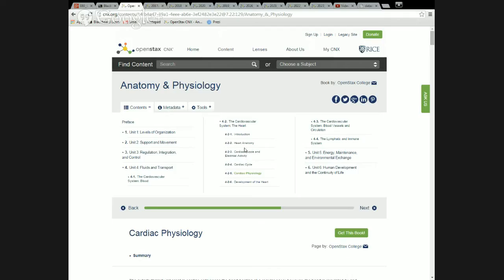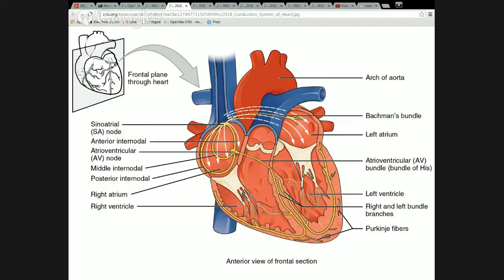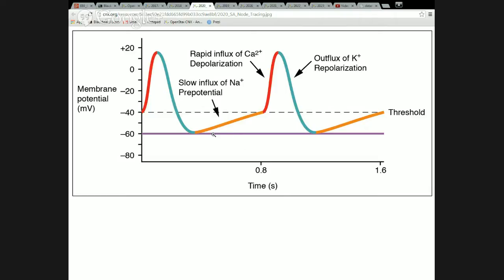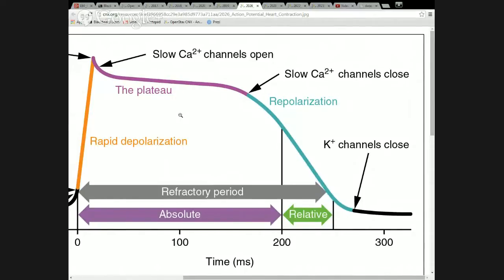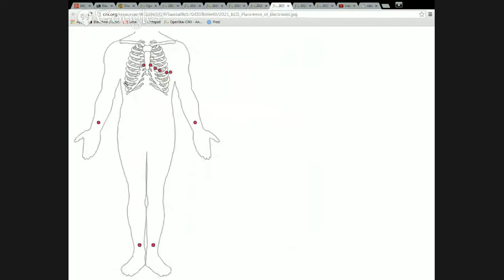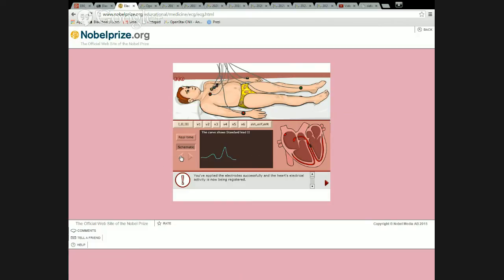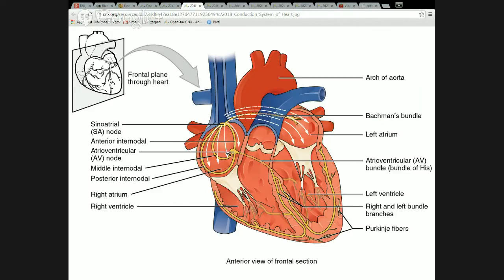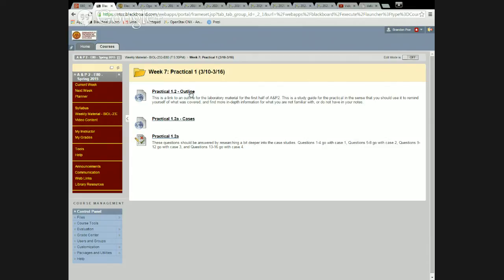E80_Cardiac Conduction